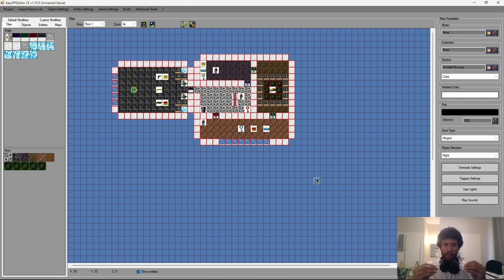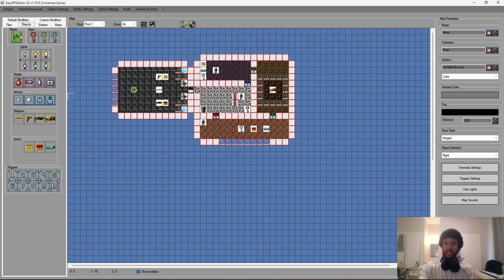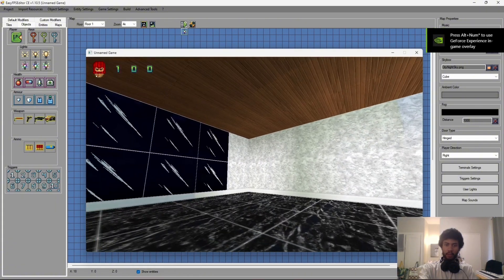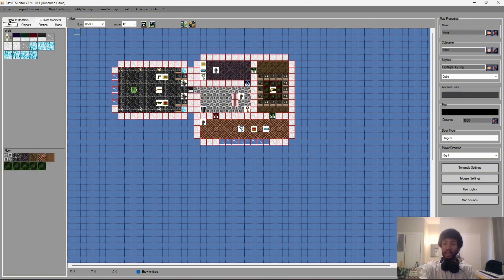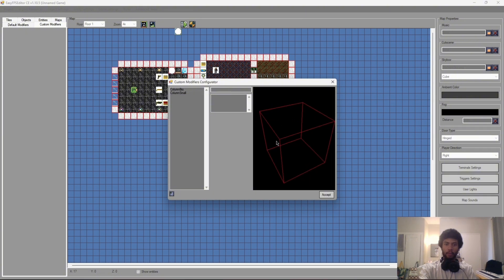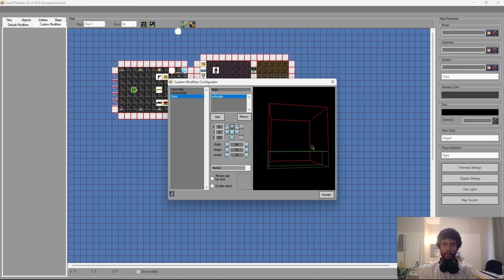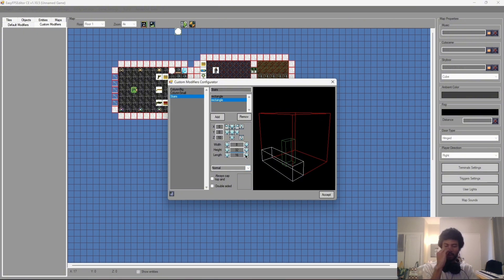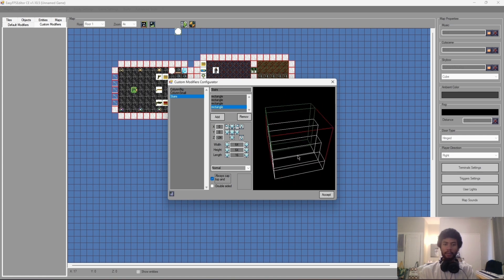How to make a Boomer Shooter/Retro FPS game - Ep.7 : Custom Modifiers and Lights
Chapters:
0:00 Intro
0:38 Ambient Color
1:58 Basic Lights
3:00 User Lights
4:36 Custom Modifiers
7:04 Making a Staircase
13:52 Tips and Tricks

This is a basic tutorial for beginners wanting to make a simple Boomer Shooter using Easy FPS Editor CE. Thanks to the developer Clark ​still working on the Engine as well as the amazing Doom Modding community for the assets I edited for this series.

Special Thanks to:
CG8516 - Easy FPS Editor CE Developer
Torridgristle - ZDOOM  contributor
Captain j - DOOM WORLD contributor
TommyGalano5 - ZDOOM contributor
DeeDeeOZ - ZDOOM contributor
LucasKords - ZDOOM and DOOM WORLD contributor